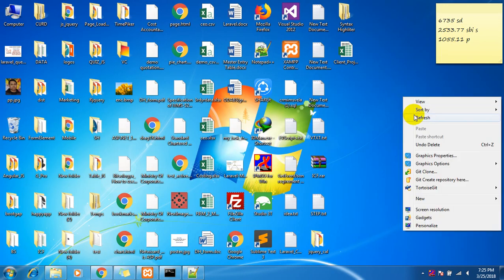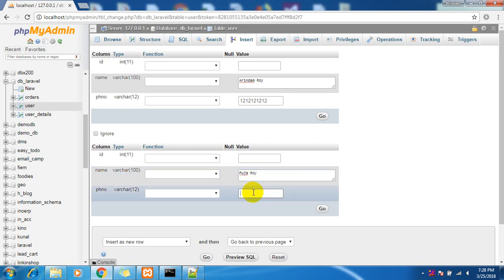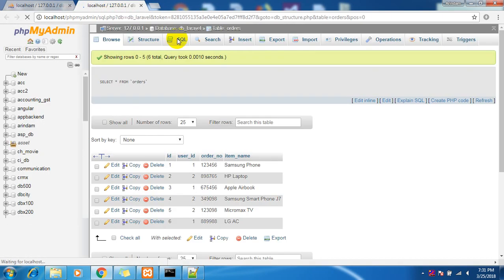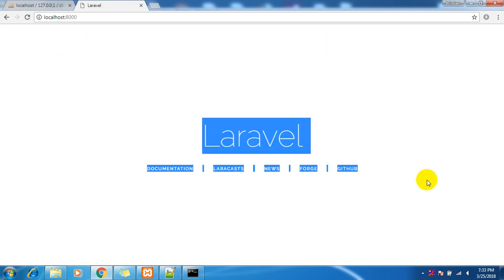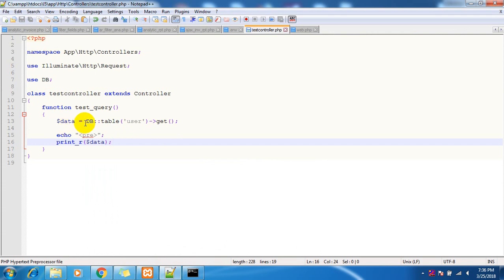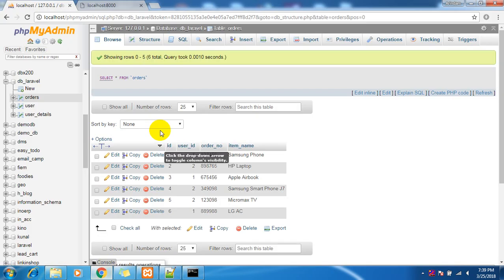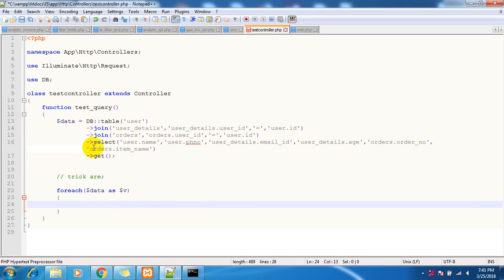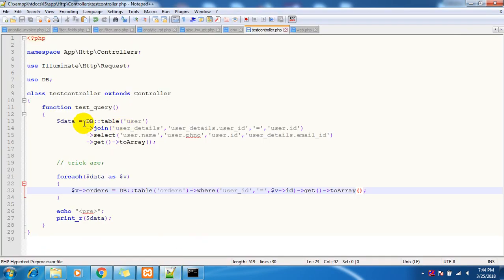Laravel Multiple Table Join Query - very simple way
How to join multiple tables in laravel. this video show join 3 tables in laravel query.